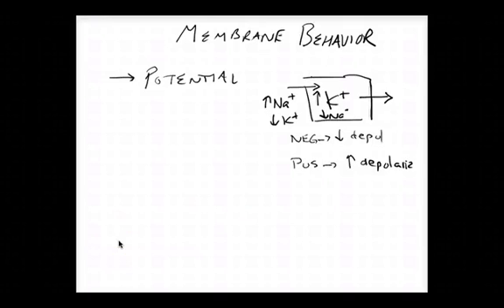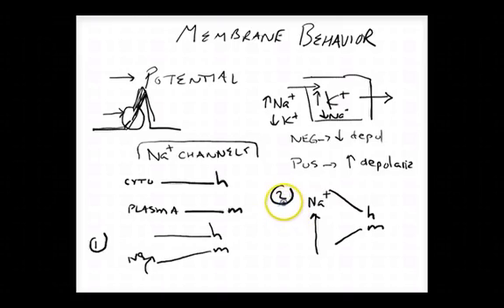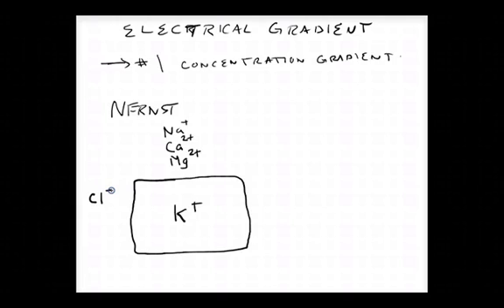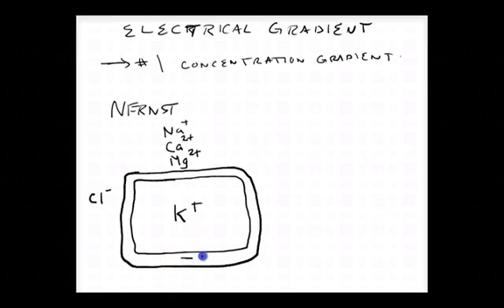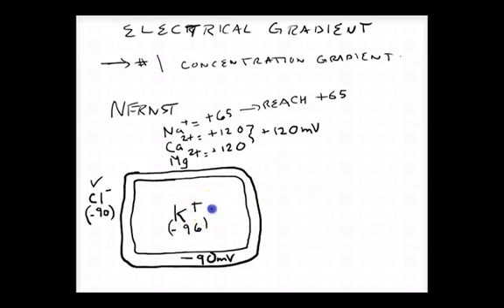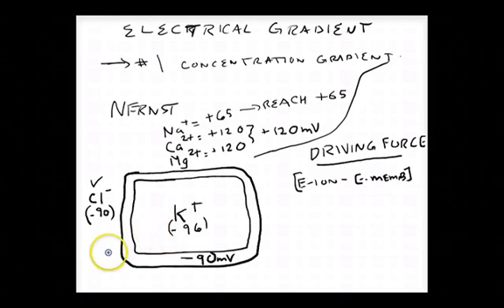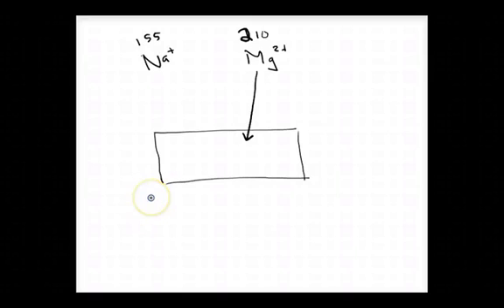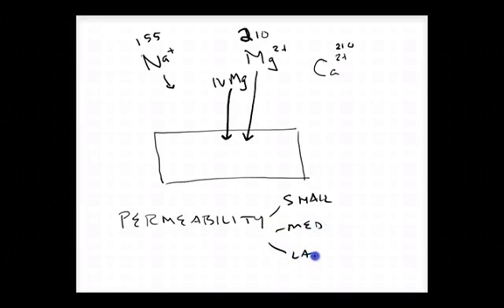USMLE Step 1 Basics - Membrane Behaviour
An in-depth look at the physiologic behavior of the cellular membrane.